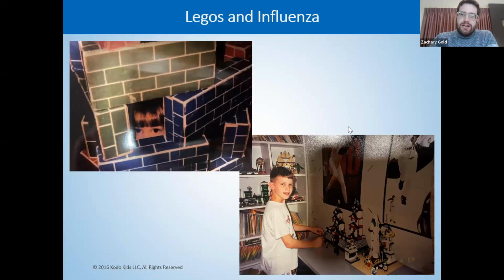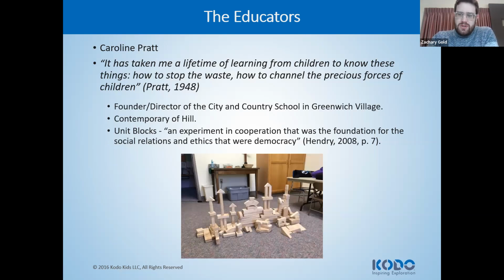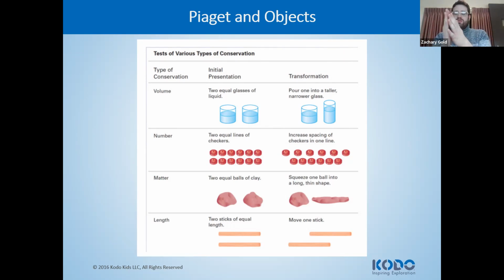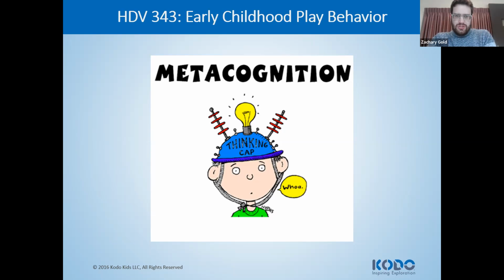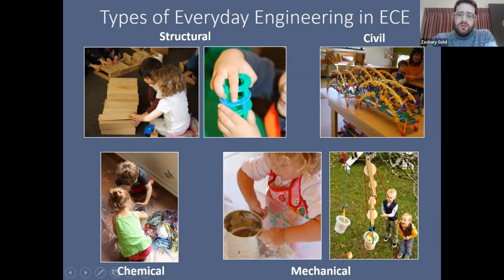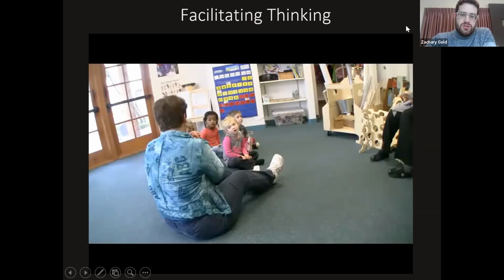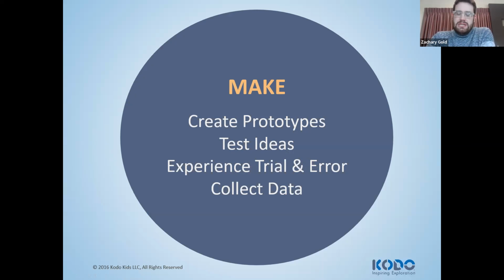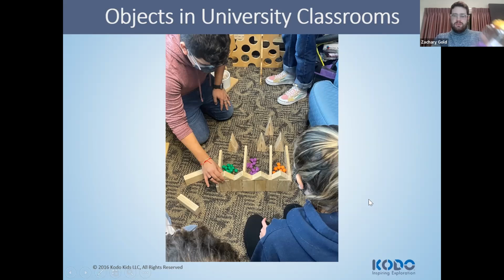Session 62: Enhancing Student Engagement Using Tangible Materials and Objects in the Classroom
This session will demonstrate teaching strategies developed for my new course HDV 343: Early Childhood Play Behavior. Children learn and develop cognitive and social-emotional skills through active engagement with their environments, including manipulation of toys and other objects during play experiences with caregivers, siblings, and peers. University students also benefit from process-focused learning with tangible materials. In this session, Professor Gold will use a variety of large and small play materials from his research lab, such as wooden blocks, jumbo-size erector sets, balls, ramps, and chutes. Participants will learn how to (1) use objects in class to demonstrate concepts, (2) facilitate student participation and motivation through project-based activities, and (3) identify important teaching moments within these active learning processes.